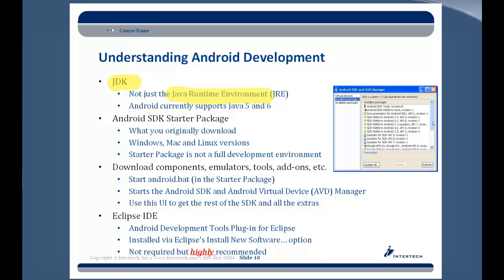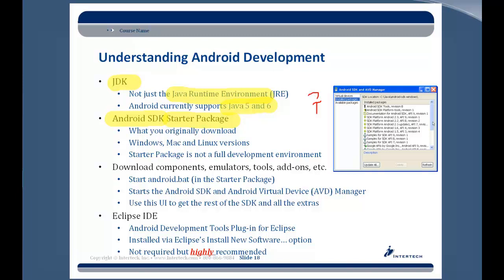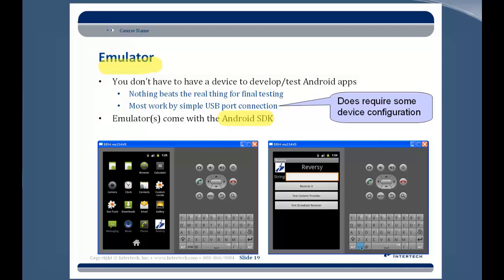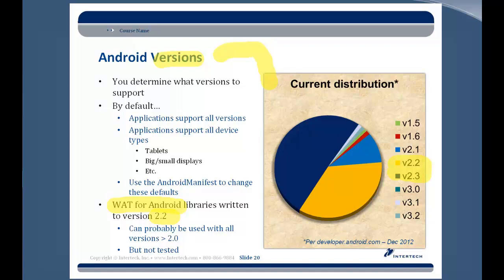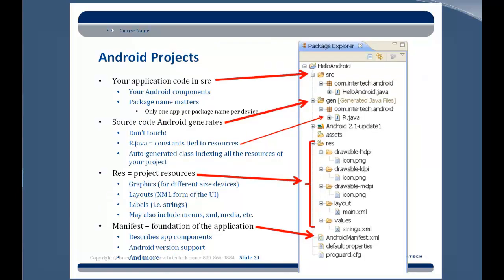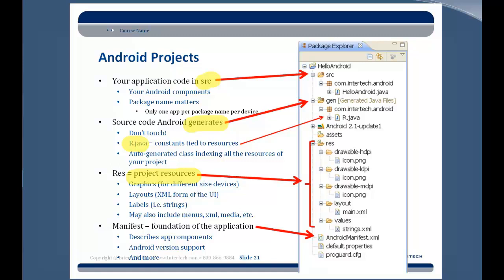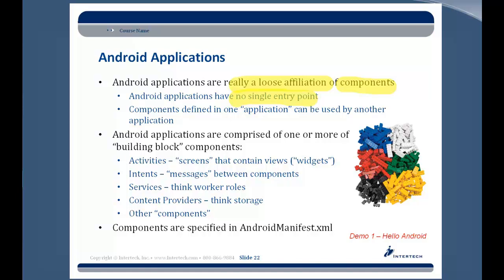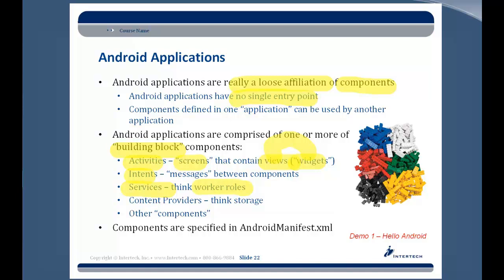Connecting Android to Windows Azure Training Webinar - Part 4 of 7 - Intertech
This is an Intertech UG presentation on Connecting Android to Windows Azure. For more information on Intertech course offerings, visit us